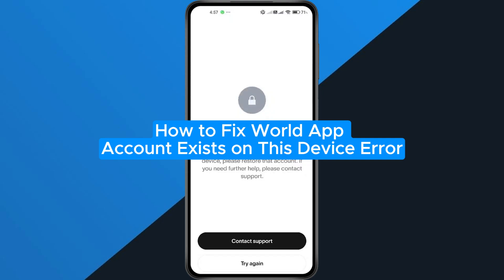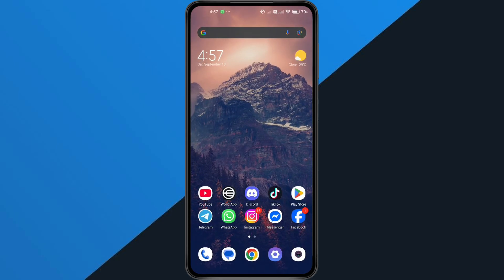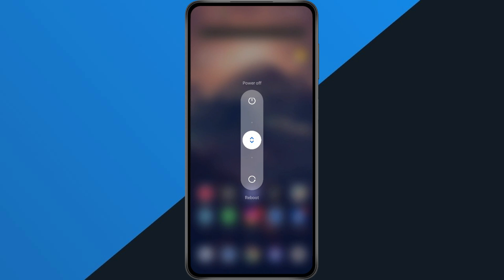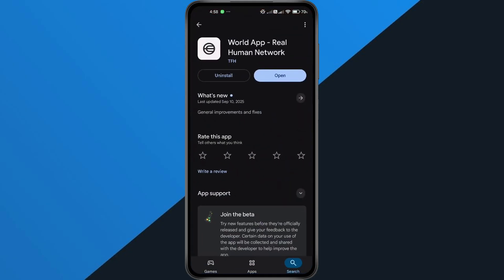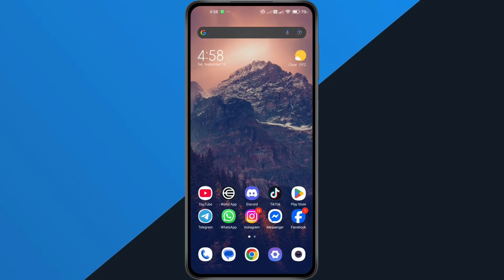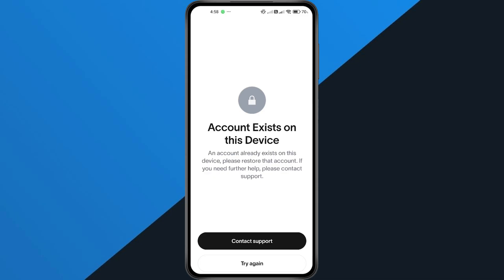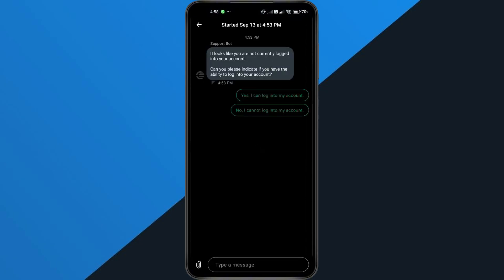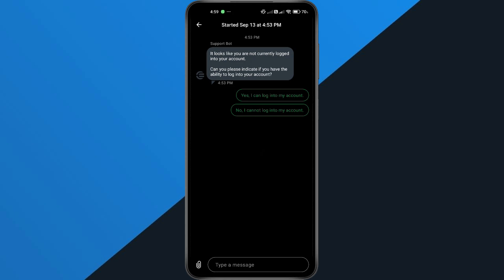How to Fix World App Error : Account Exists on This Device – Solve Login Error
In this short video tutorial, I show you how to fix the “Account Exists on This Device” error in World App on your iPhone or Android phone. This means you’ll be able to log in or create your World App account without getting blocked by the device restriction. By following this simple step-by-step guide, you can solve the World App account exists error quickly and easily.

Explainic